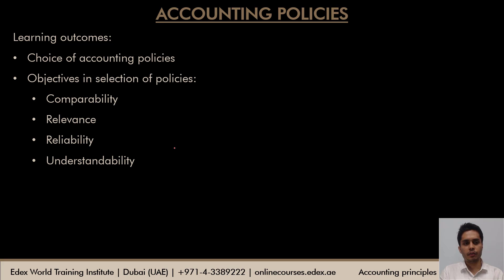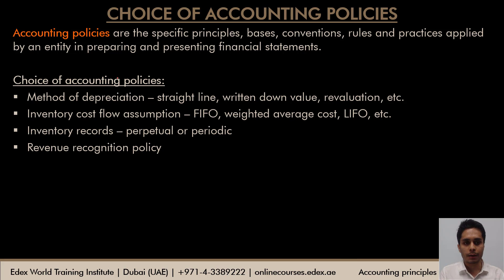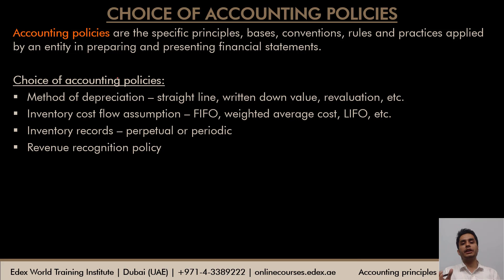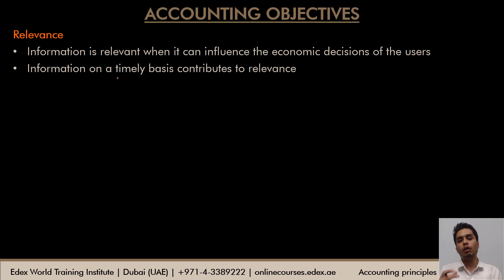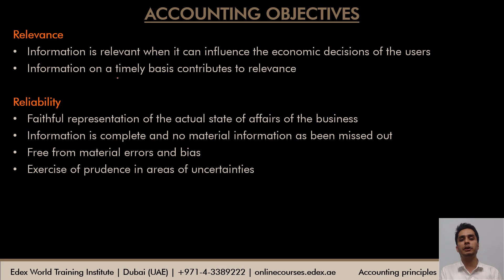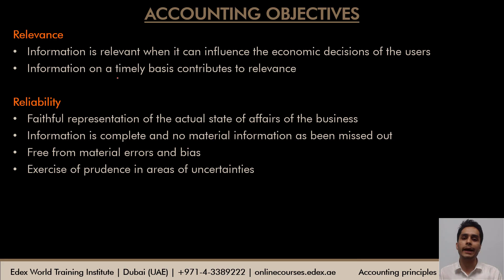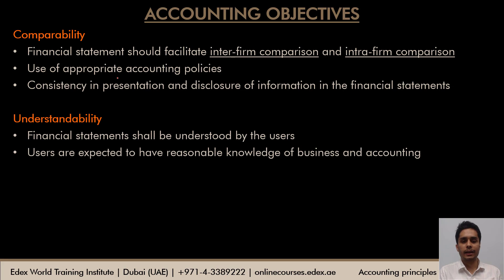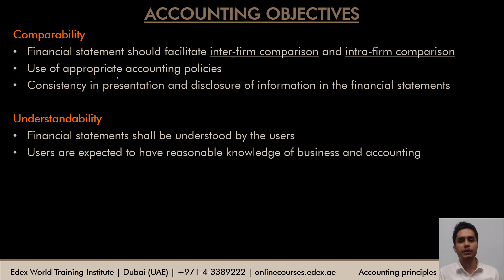Accounting for IGCSE - Video 39 - Accounting Policies and Objectives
The entire syllabus for IGCSE will be covered through this video series and students can revise using these videos for the forthcoming examination.